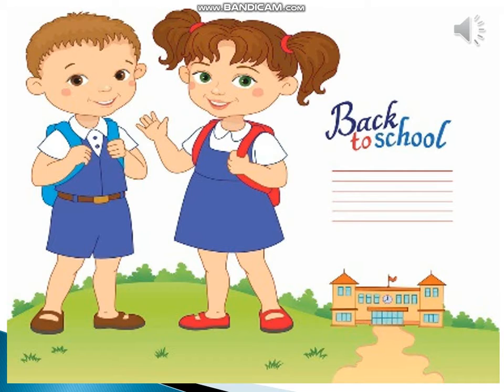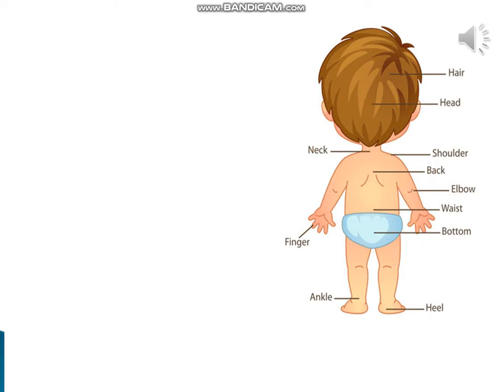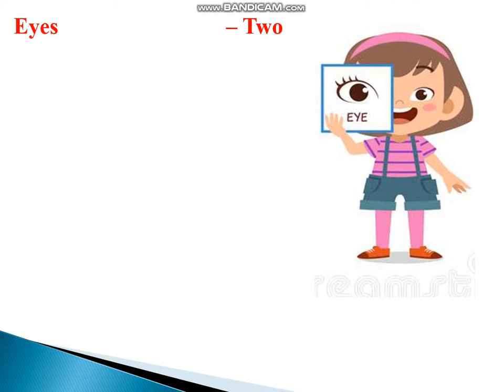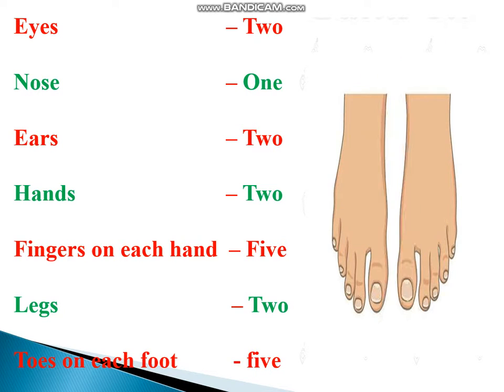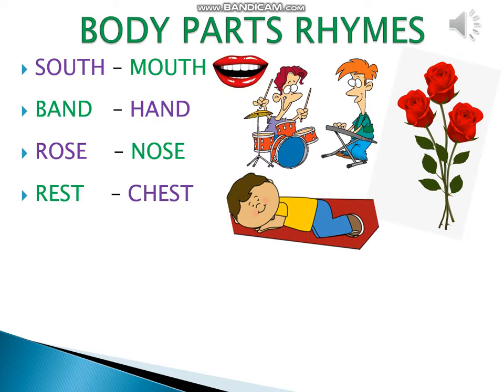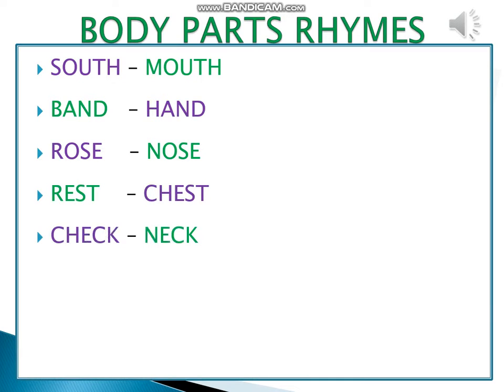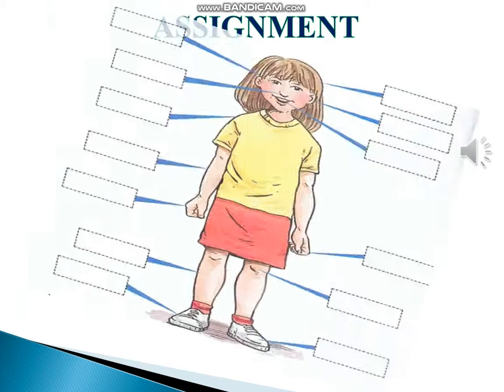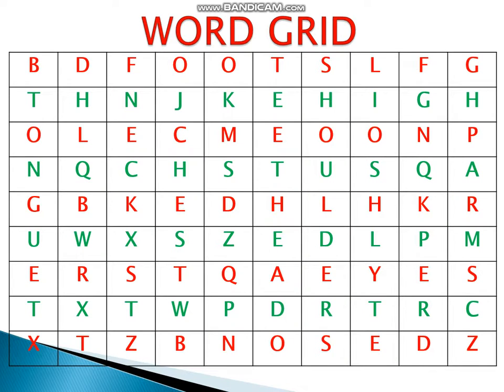Std II EVS Body Parts